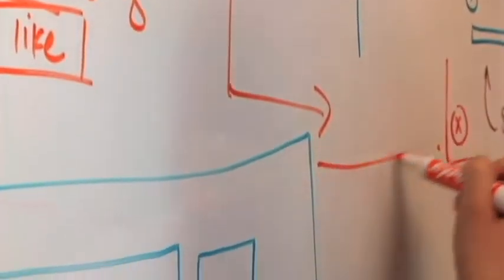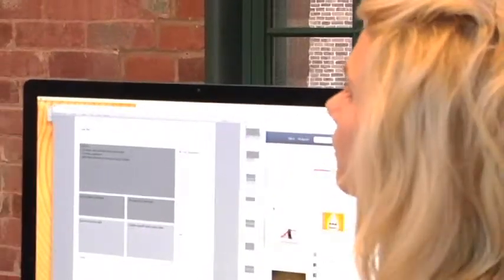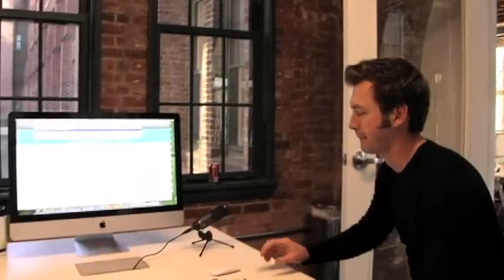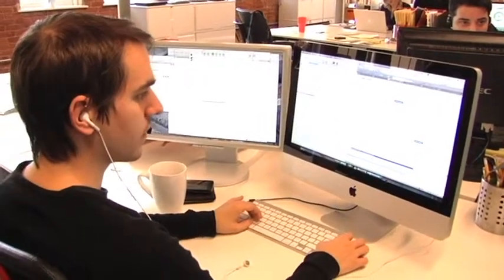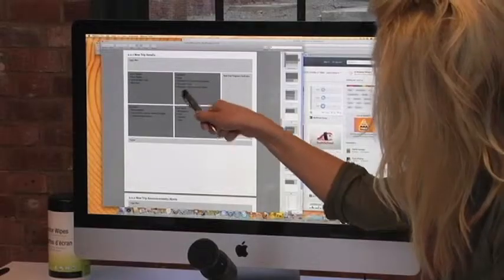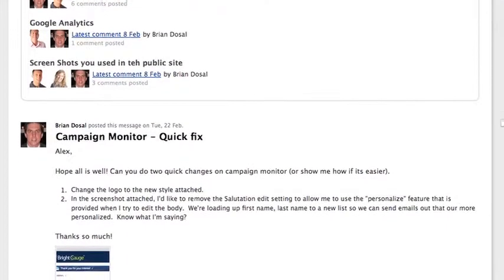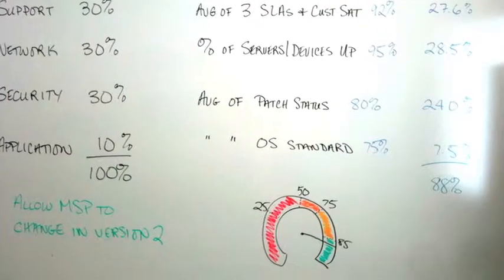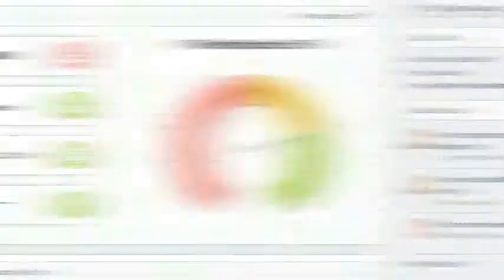How We Work at Fresh Tilled Soil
Hear from the team members of Fresh Tilled Soil, Waltham user interface web design specialists, about how they approach their work.  Learn what drives their process, what methods they use, and how they interact with web design clients at each interval.